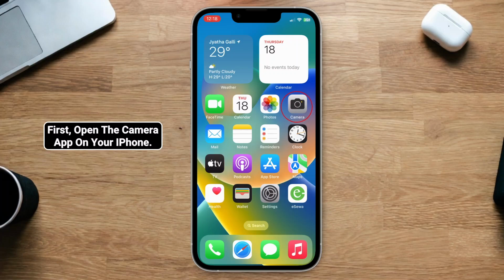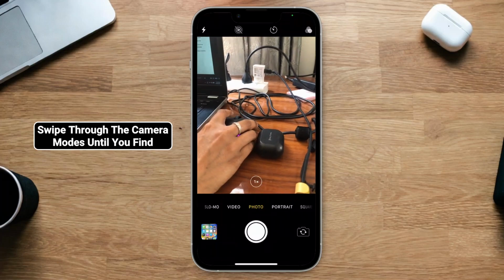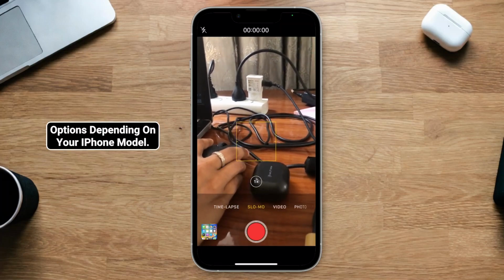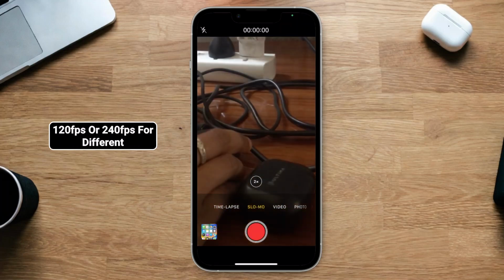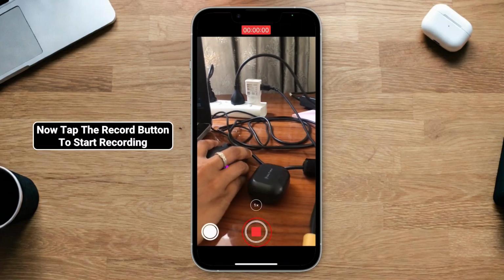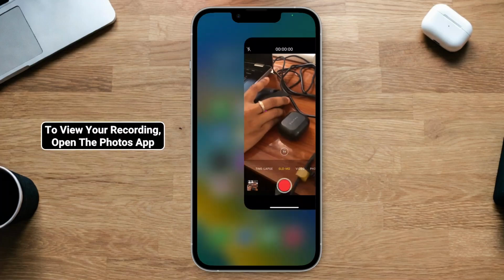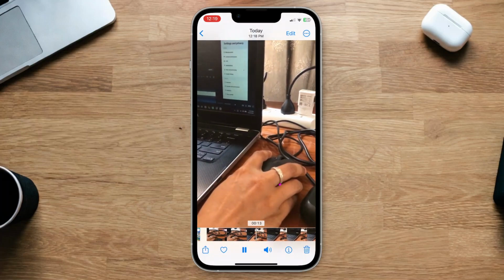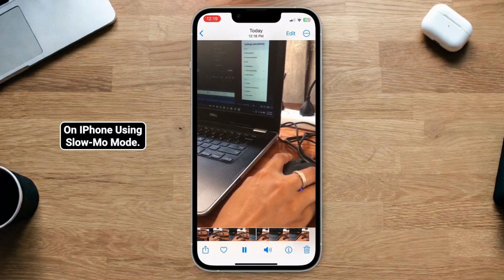How To Record Slow Motion Videos on Your iPhone?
How To Record Slow Motion Videos On Your iOS Device

Welcome to our step-by-step guide on "How To Record Slow Motion Videos on Your iPhone"! If you want to capture smooth action shots, dramatic motion effects, or cinematic slow-motion clips, this video is for you. We'll show you how to record slow motion videos on iPhone using the built-in Camera app and Slo-Mo mode settings. Whether you're filming sports, pets, or creative content, these steps will help you create stunning slow-motion videos easily.

In this video, we will show:
How to record slow motion videos on iPhone
How to use Slo-Mo mode in the Camera app
How to adjust slow-motion settings
How to edit slow-motion clips
How to save and share Slo-Mo videos